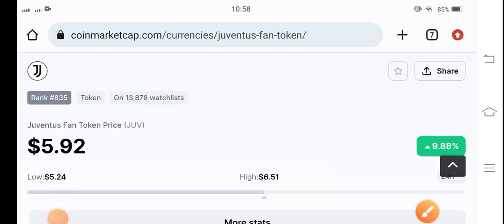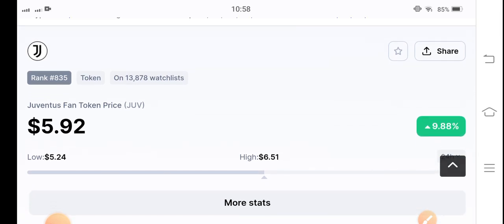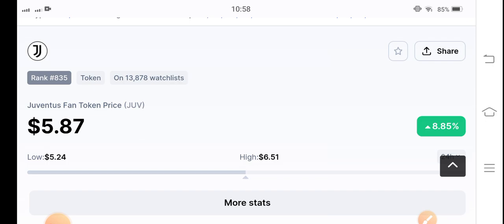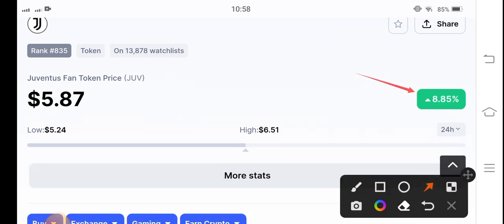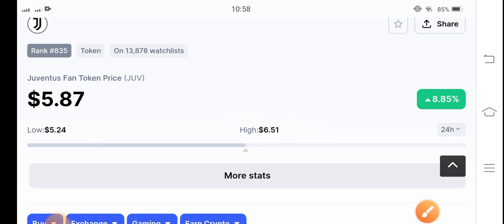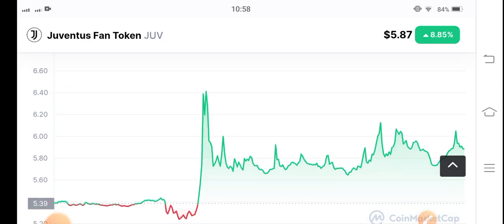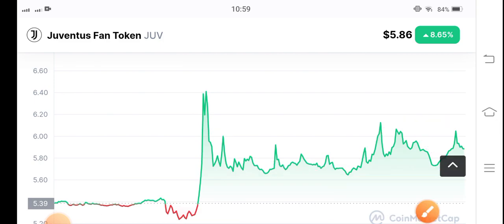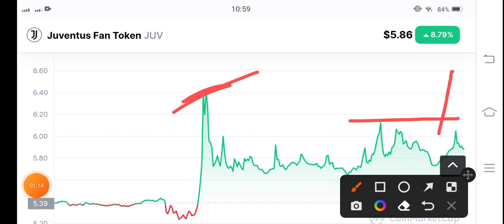JUV Coin Next Target! Juventus Fan JUV Price Prediction! JUV Crypto News Today